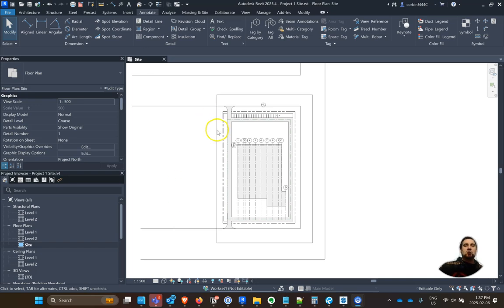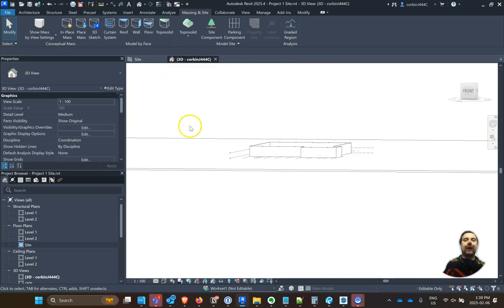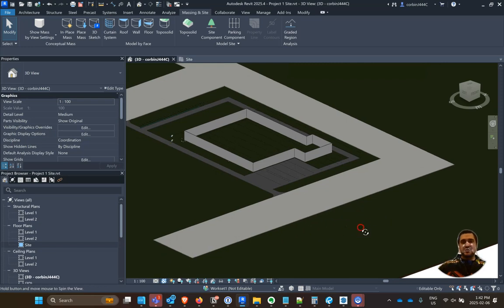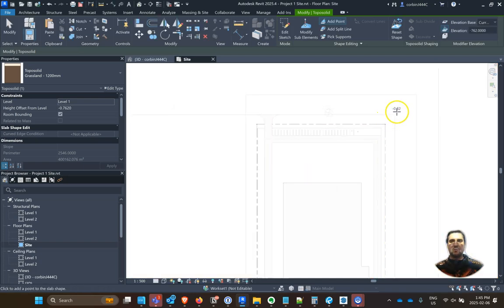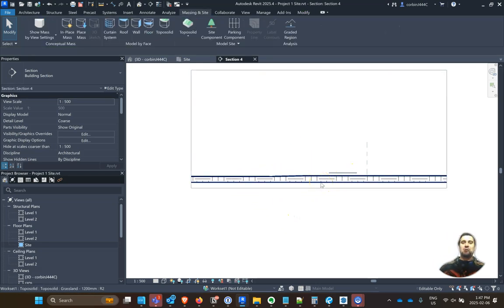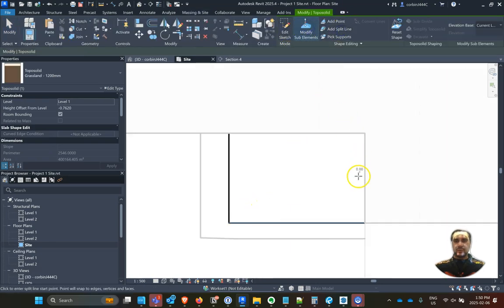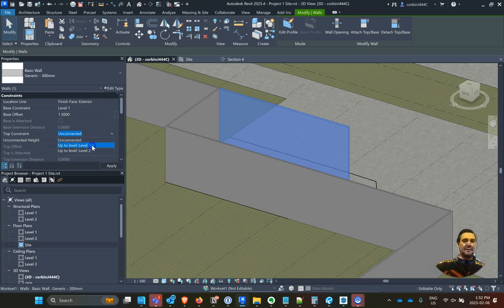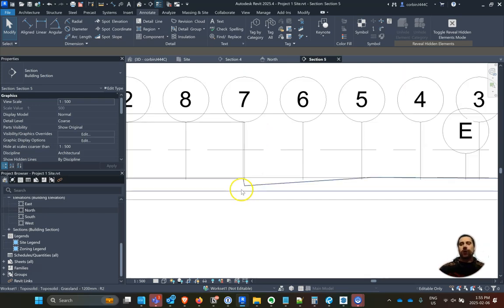Model Topography for a Warehouse Site — Revit